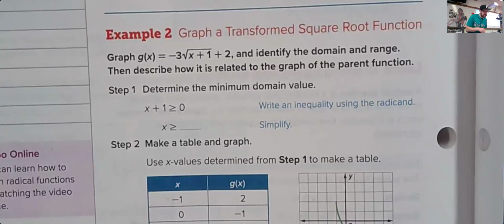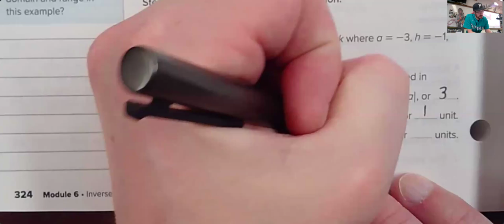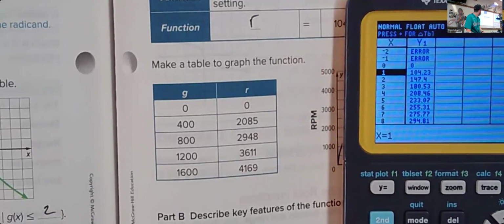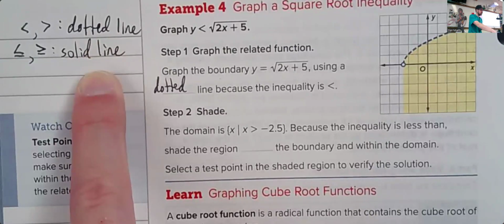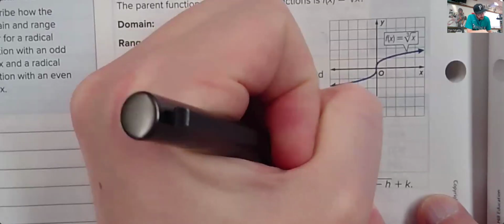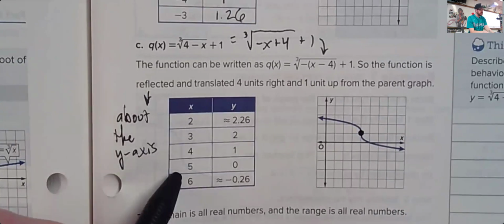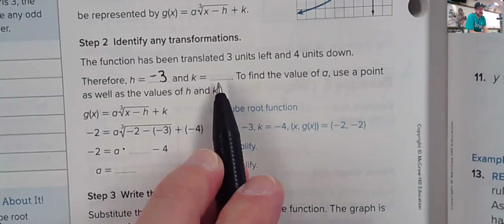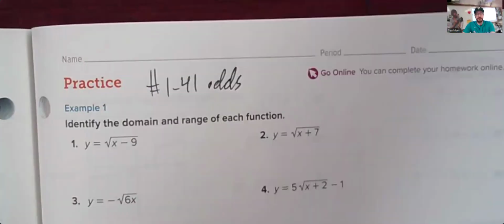Lesson 6-4: Graphing Radical Functions Day 2